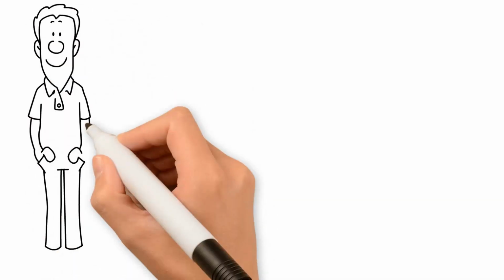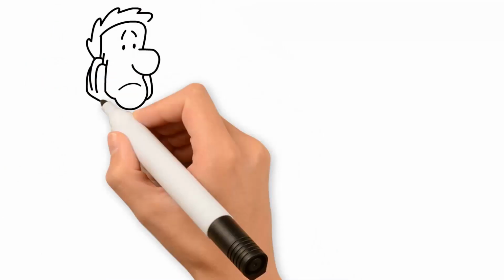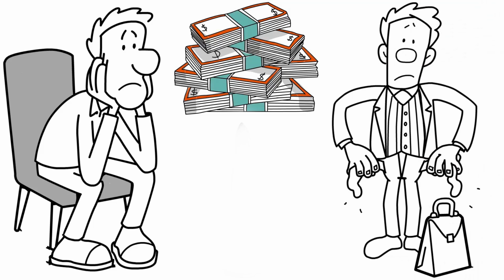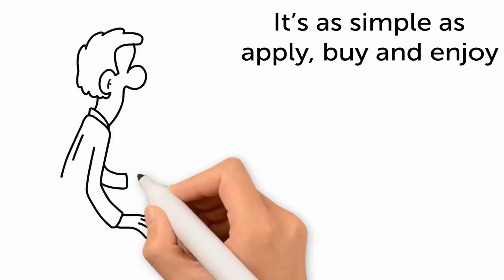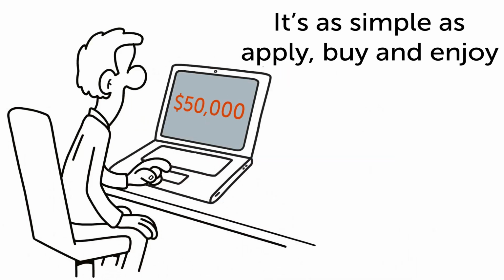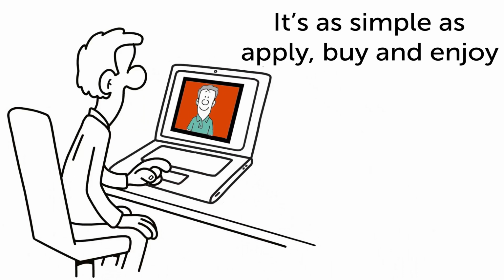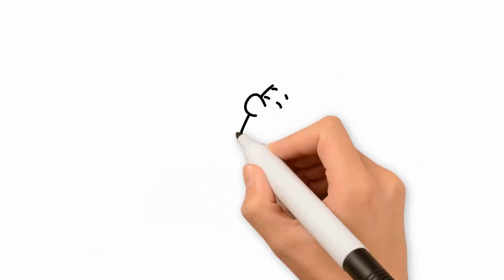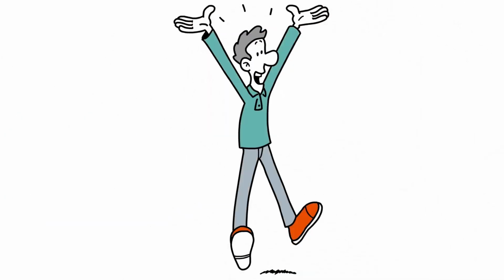Art Ownership Made Easy: [Grand Sculptures | Stress-Free! - Mainartery]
Hey there! Meet Bob, a guy who absolutely loves art and dreams of filling his home with stunning sculptures that speak to him. But, there's a hiccup - quality art comes with a hefty price tag and Bob is on a budget.

Guess what happened during his recent visit to our Main Artery Gallery? Bob stumbled upon a sculpture that tugged at his heartstrings, it was love at first sight! However, the excitement faded quickly as he looked at the price, leaving him feeling quite downhearted.

But we couldn't let Bob walk away from his dream piece, could we? We stepped in with some great news that brightened up Bob's day instantly. We introduced him to our Main Artery Finance Plan, a simple and straightforward way to own the art you love without breaking the bank. Here’s how it works in a nutshell: you choose your favourite piece and apply for a financing plan that suits your pocket. We're talking about an easy application process, with up to $50,000 available to finance your art purchase!

With just a 10% down payment, you kick start your journey to becoming the proud owner of a remarkable sculpture. The rest? You can pay it off in nine easy-breezy instalments over the next nine months - and here’s the cherry on top - it’s totally interest-free!

Imagine owning the art piece that resonates with you, without any financial stress. Like Bob, you can be the happy owner of a beautiful sculpture that adds joy and inspiration to your life. Click here to start your own delightful journey into the world of art ownership, where your dream sculpture is just a few clicks away from becoming your best friend.